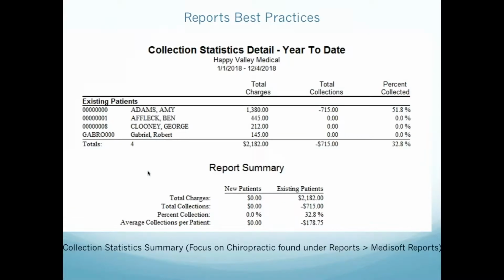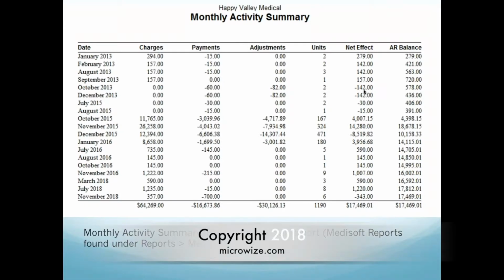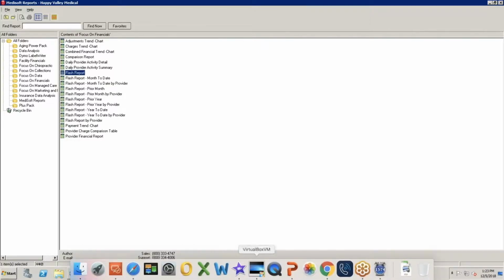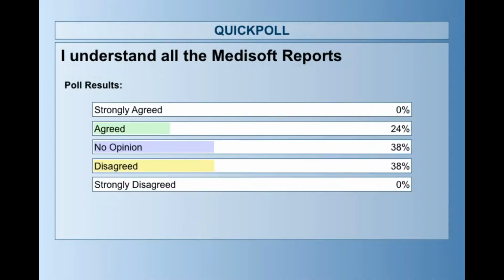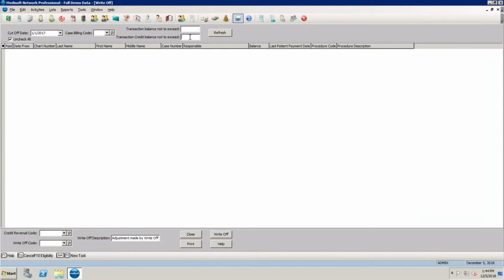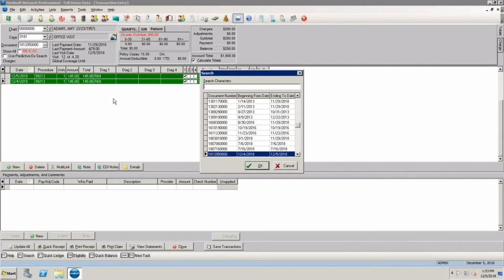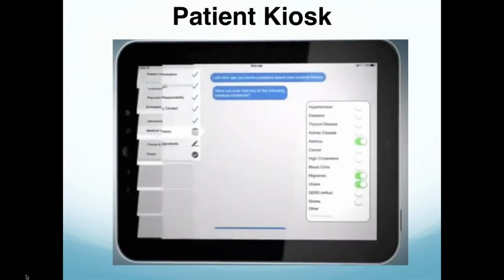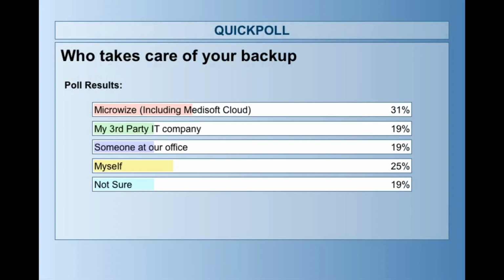Meidsoft Tips & Trick Dec 2018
Medisoft Free training and monthly user group.
Best Year End Practice Reports, Maximizing Insurance Reimbursement, Customized Reports, Best Features Added to Medisoft Since Medisoft 19, Patient Kiosk